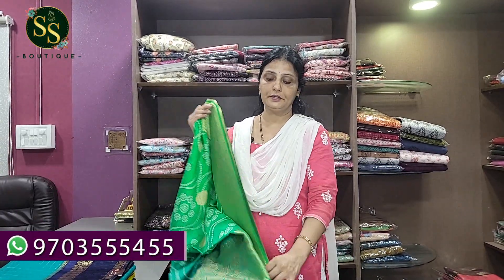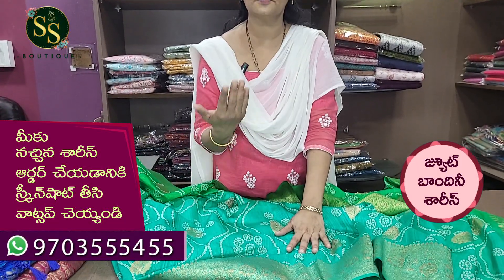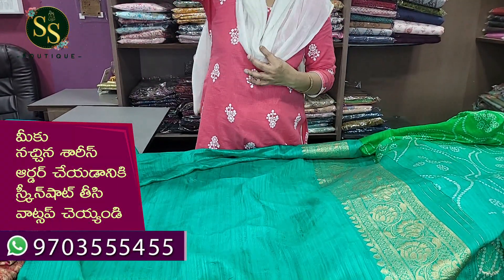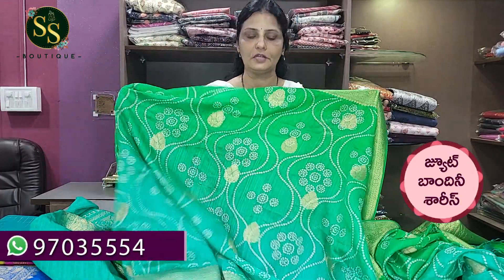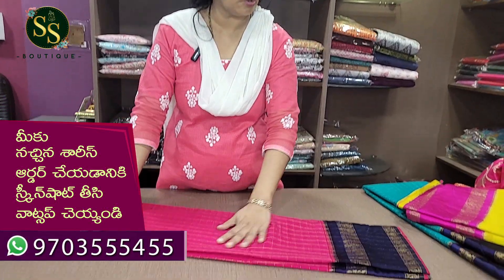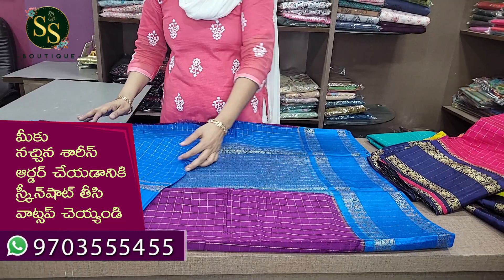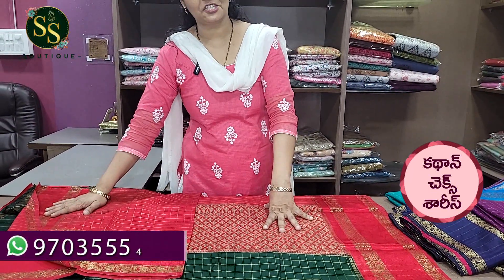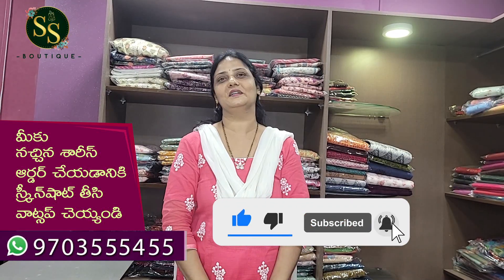bandini and kathan checks sarees online shopping in telugu @SS Boutique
S S Boutique in Madhapur, Hyderabad is one of the leading businesses Established in 2018.